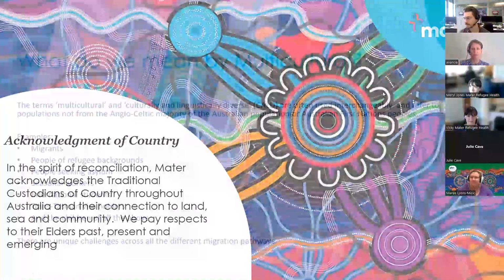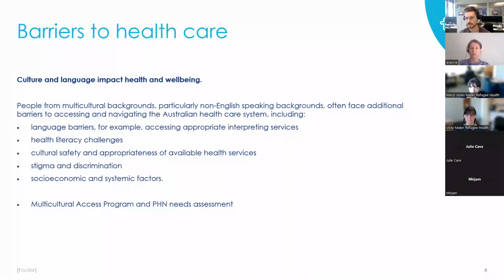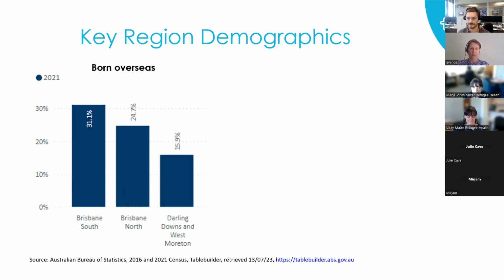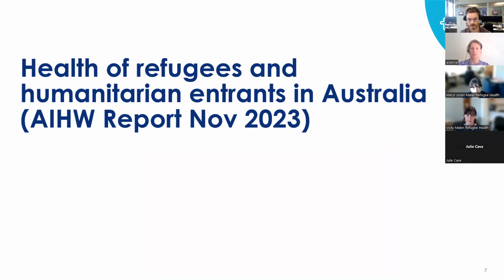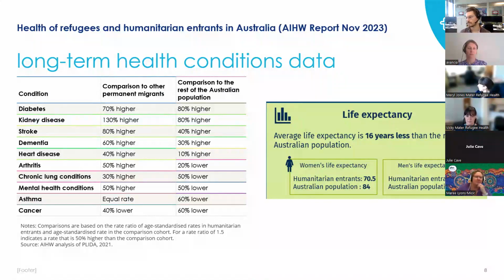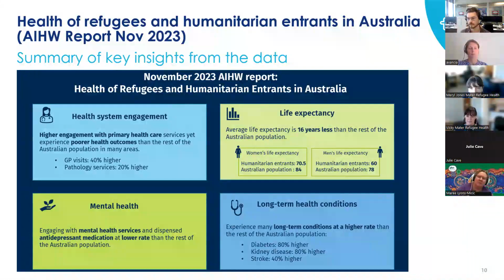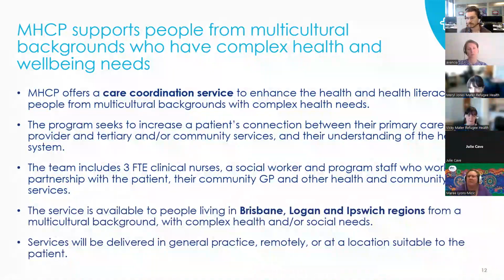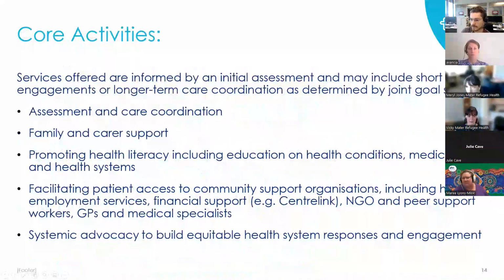Multicultural Health Coordination Program Webinar Dec 2023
This brief webinar is for PHN and HHS staff to learn more about the Mater Multicultural Health Coordination Program and why it is being offered to patients in the Brisbane, Logan and Ipswich regions.
The session explores current local demographic and health data for multicultural communities, discusses the new program and how you can promote it to Primary Care and Hospital and Health Service staff.